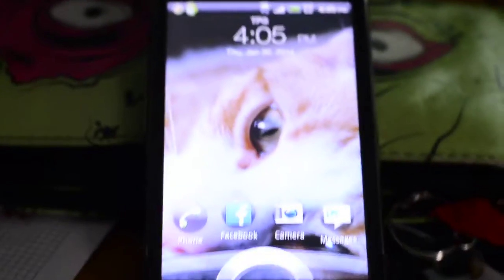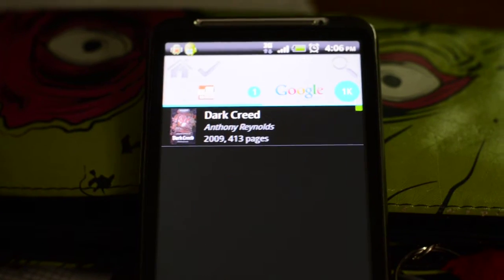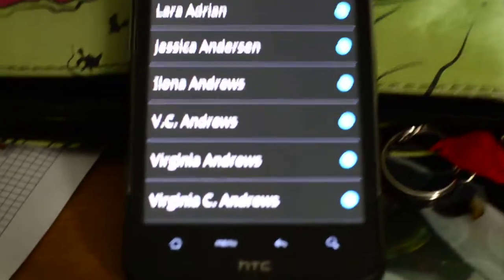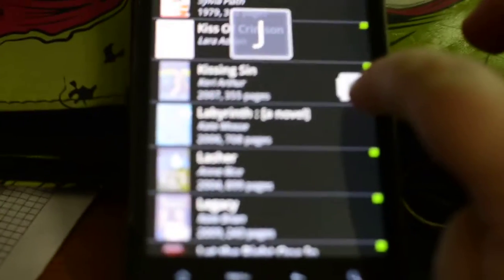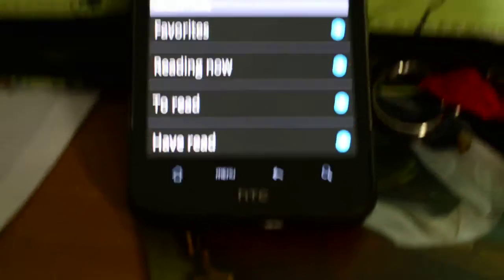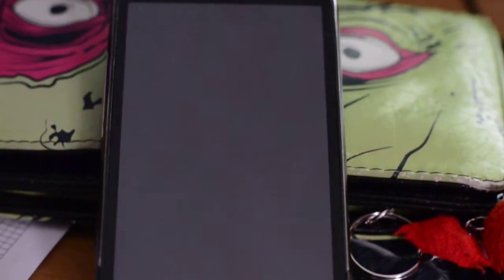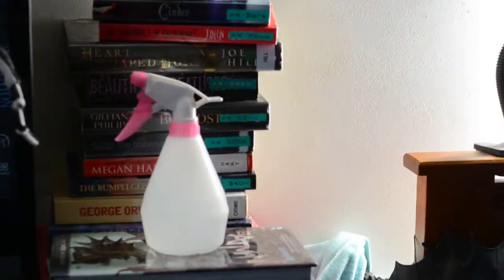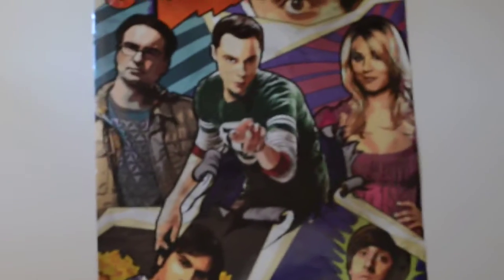Mini-bookshelf tour and App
I got a bookshelf, so things aren't so cramped!
Also, with the android version of the app you will need to download a barcode scanner app as well, but most of them are free as well :)
The noise in the background is my air con, it's about 37 degrees in my house.